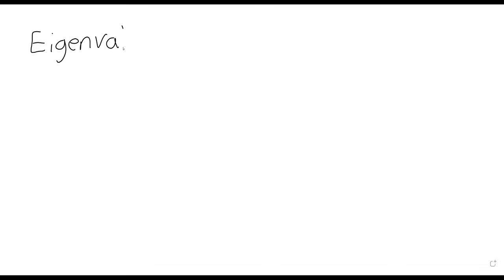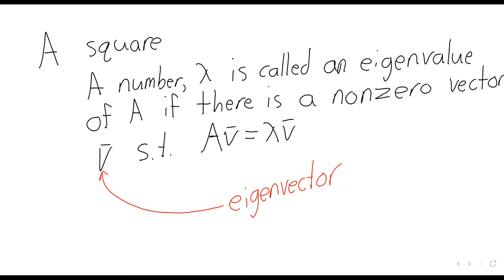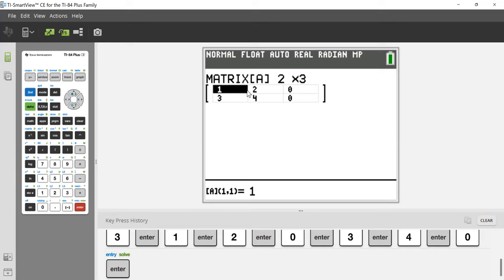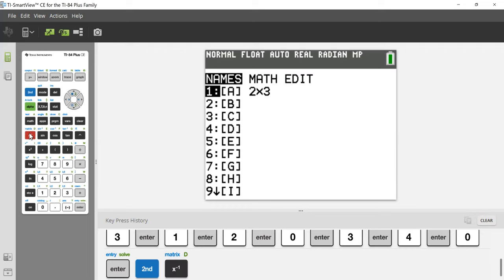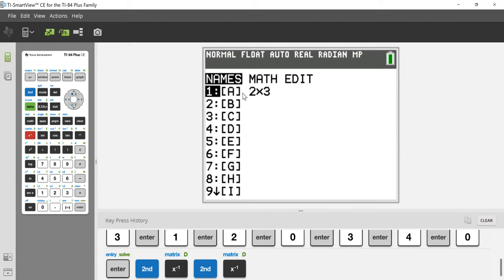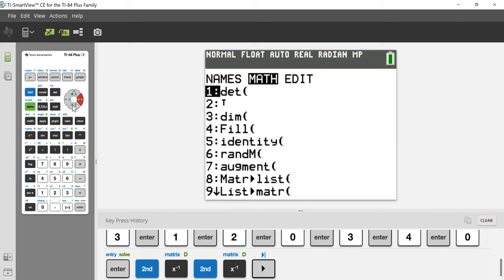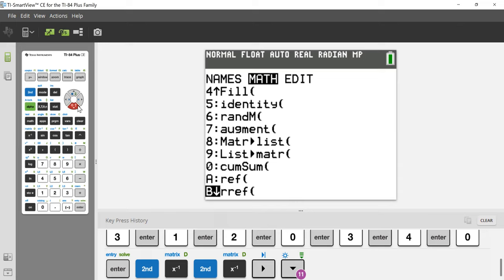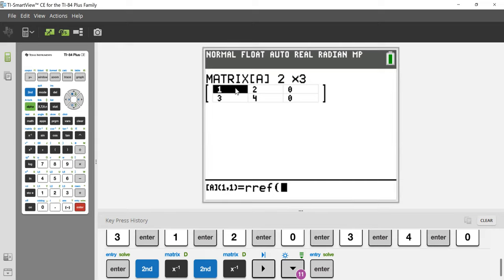2023 DE Week 8 Tuesday